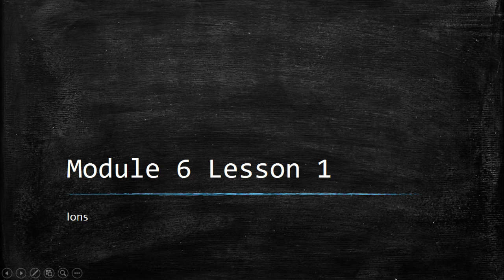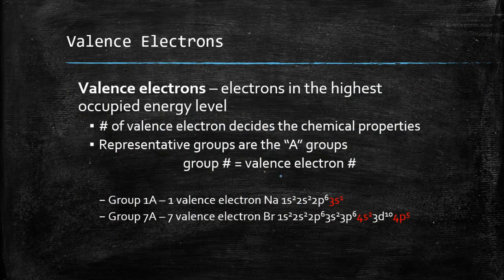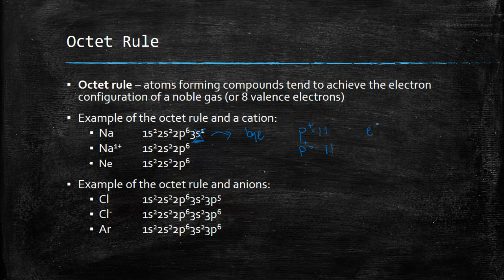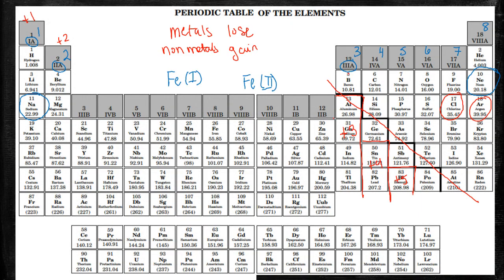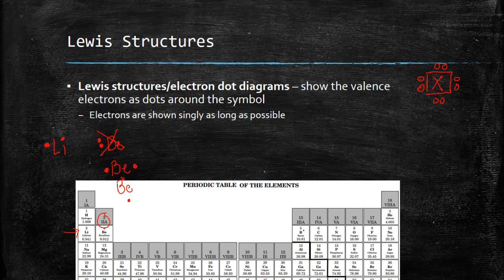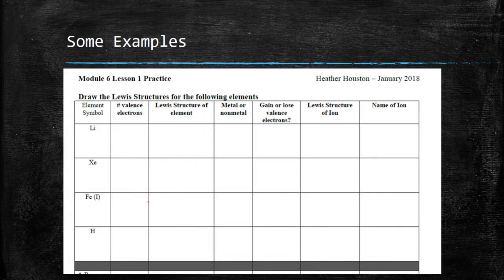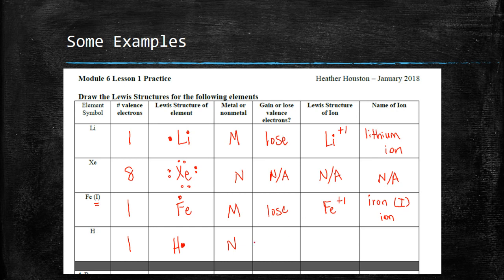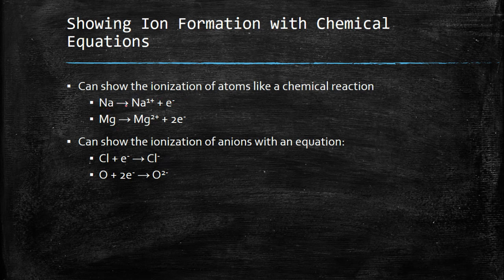Module 6 Lesson 1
This is a lesson on ionic bonds and ions.